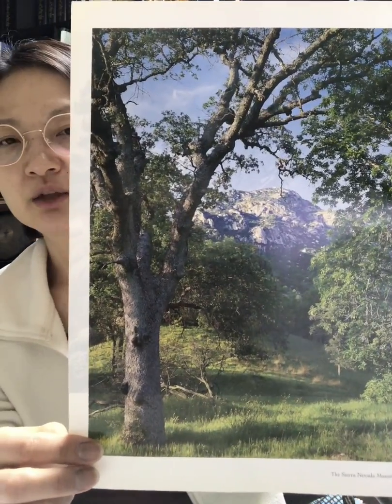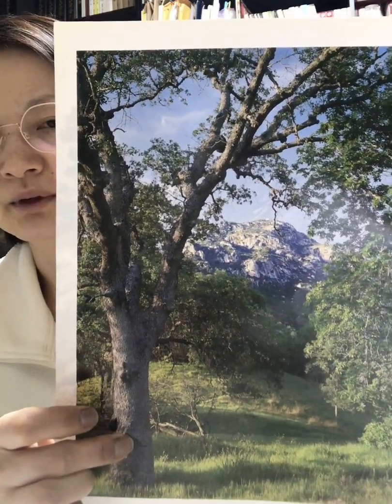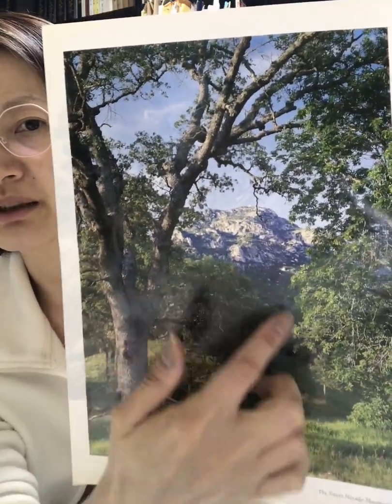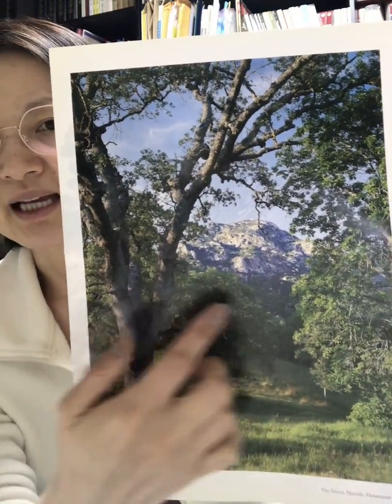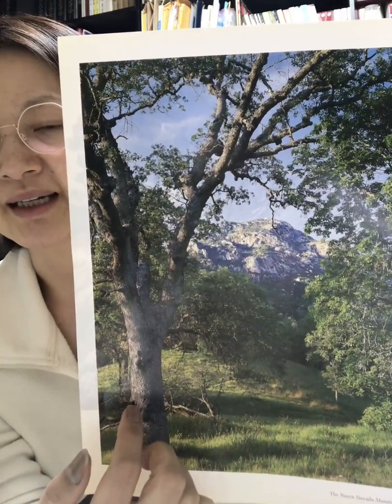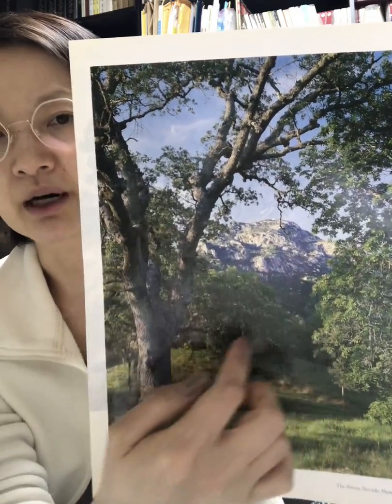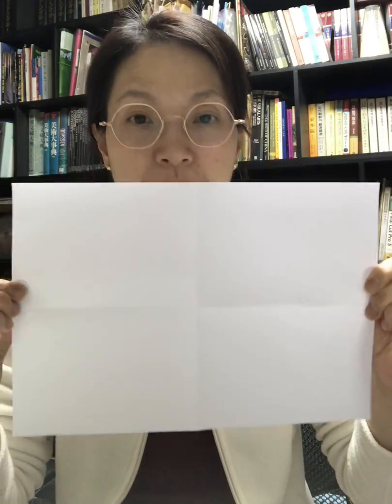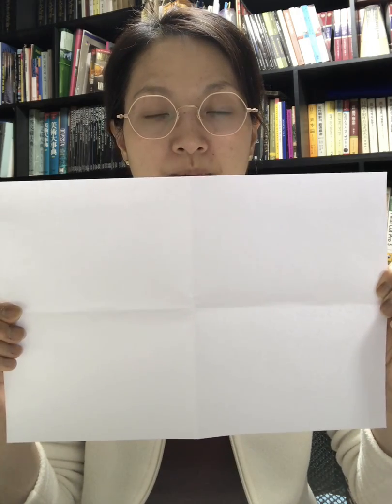Grade 2 Art lesson end of week February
Perspective in winter landscape